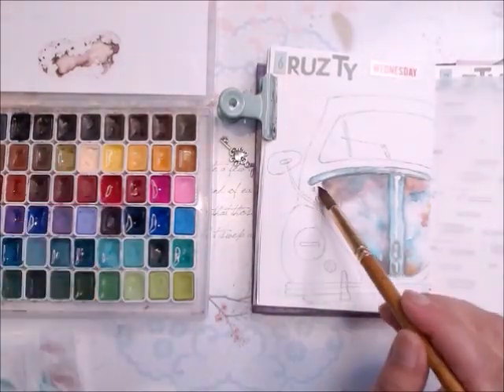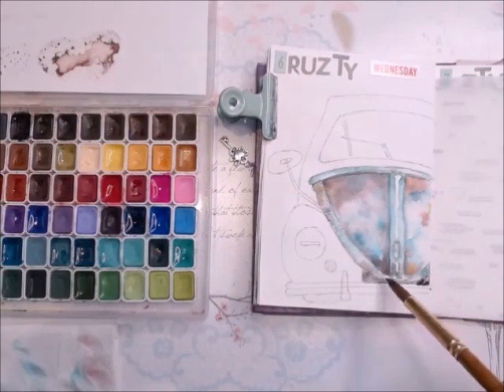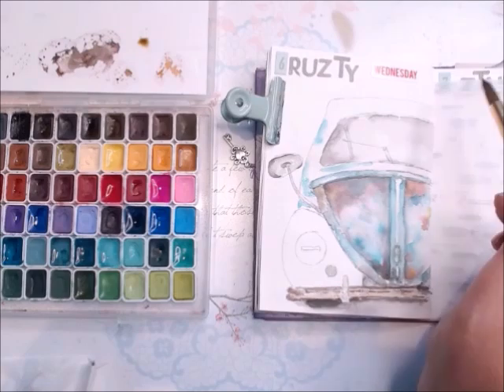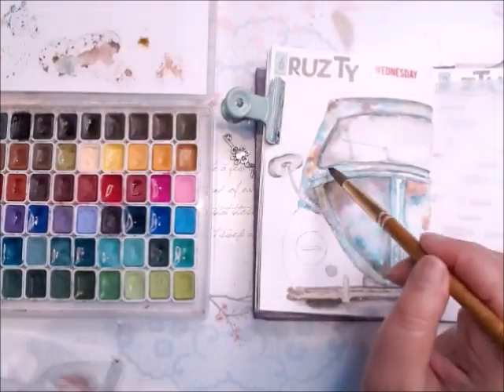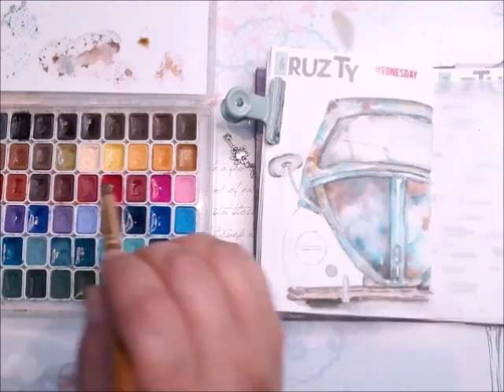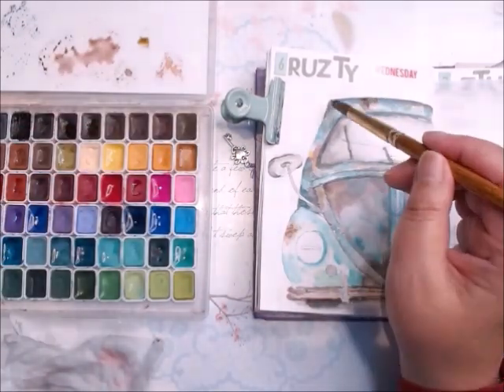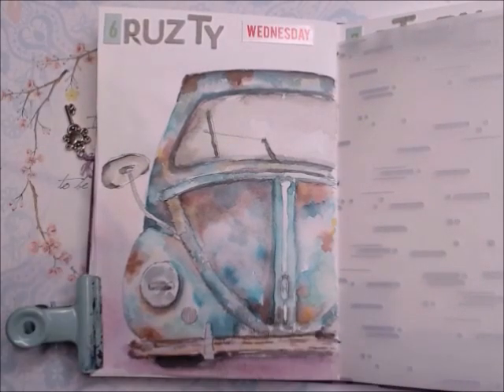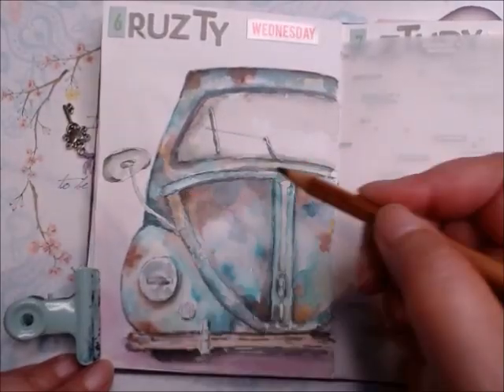World Watercolor Month 2024 - prompt Rusty